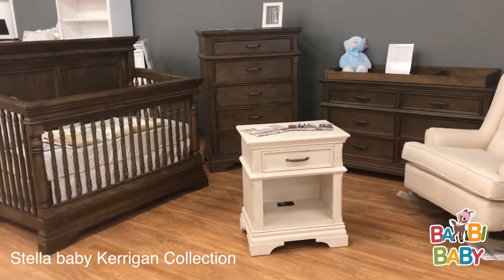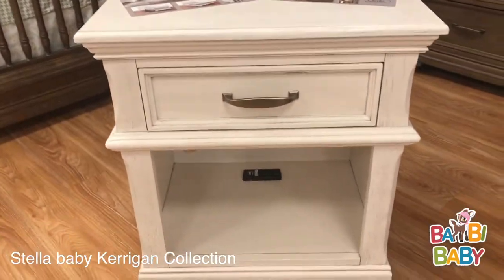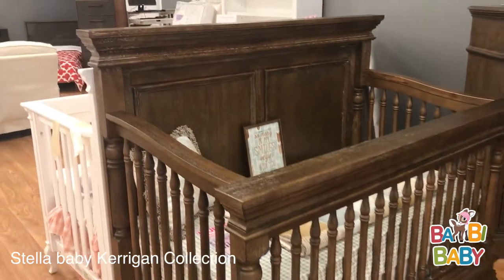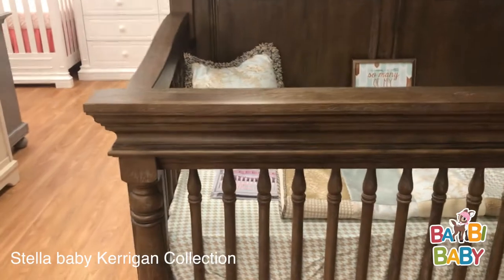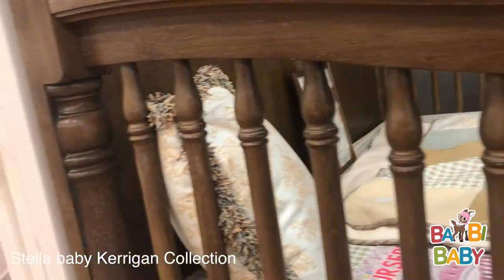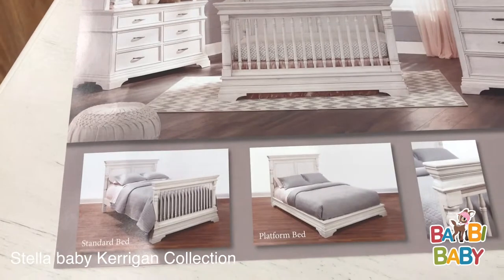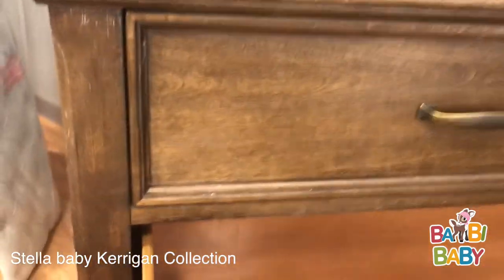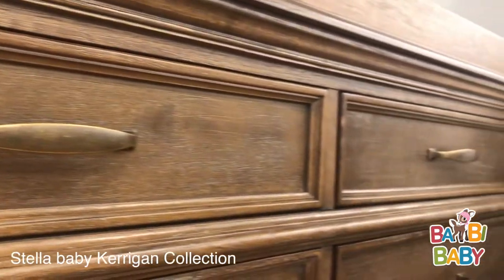Stella Baby Kerrigan Collection Nursery Set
The Kerrigan collection's vintage styling creates an elegant yet playful look for your child's room. Intricate spindle and molding detailing in two beautiful finishes puts this group on a level above the rest. With high quality construction and no moving parts, Stella cribs are designed to withstand the test of time, providing safe and sturdy furniture that will grow with your baby.